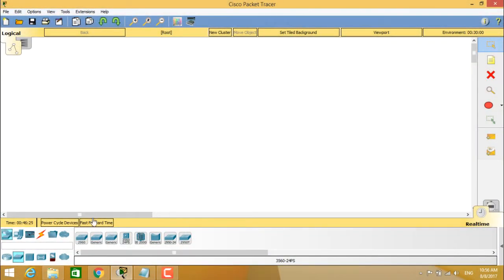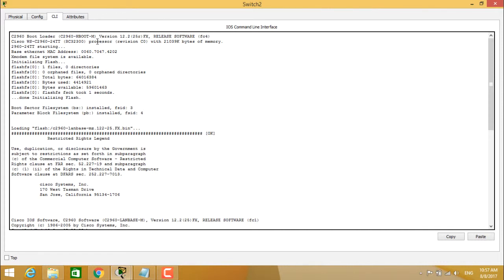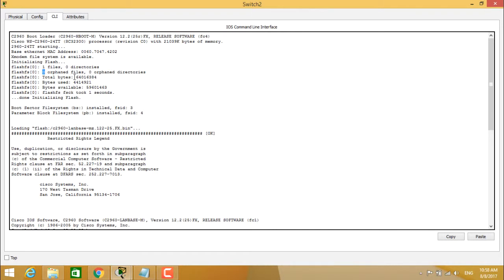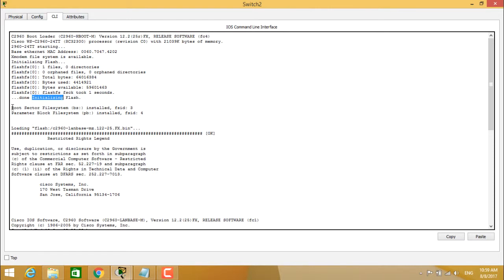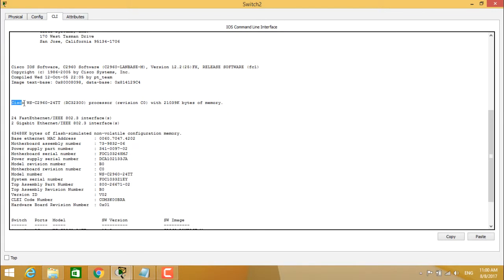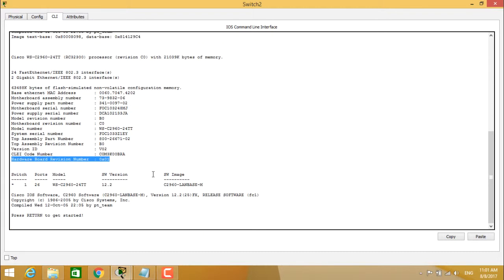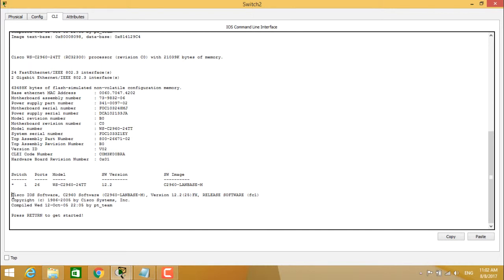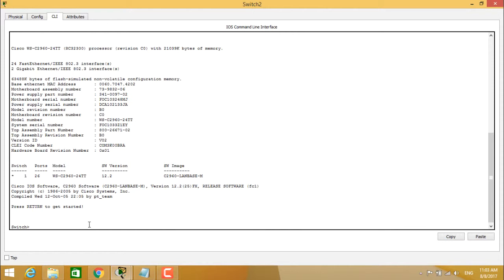Booting of a Switch